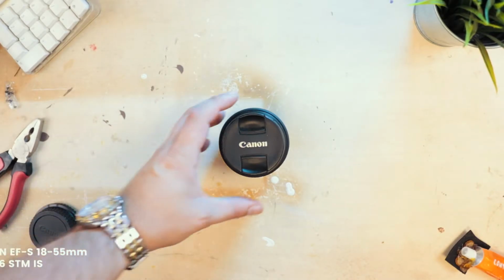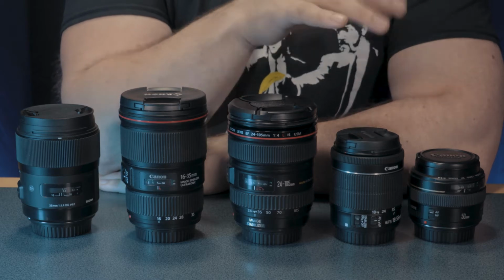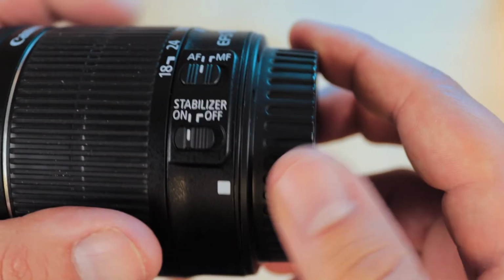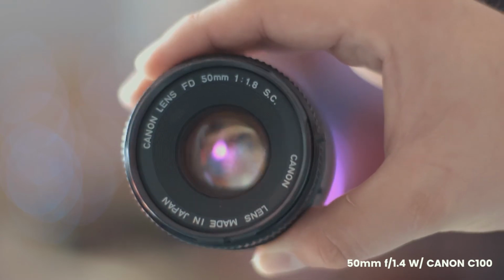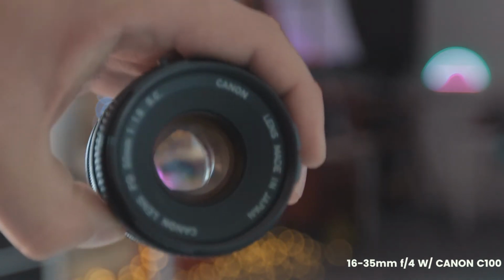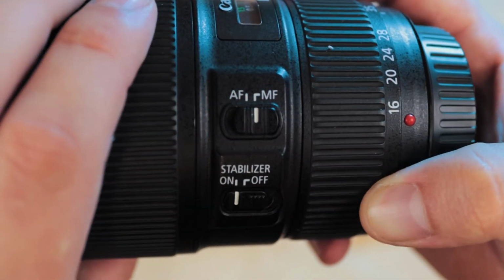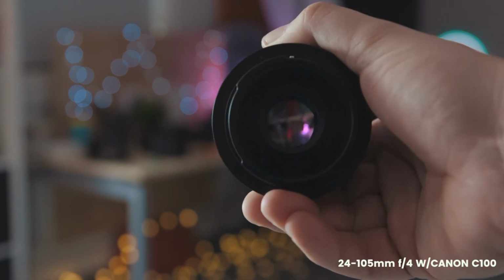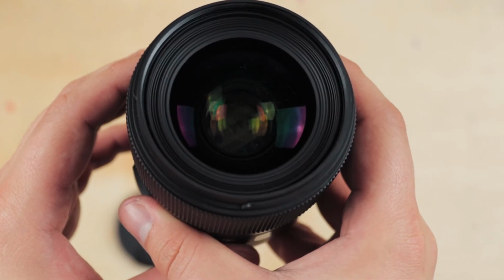Top 5 Canon Lenses For Video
My top 5 pre-owned/used Canon Fit Lenses For Video in 2019. These are the lenses that offer the best value for new filmmakers on both apsc cameras like the 80d & t3i as well as full frame canon cameras.

🛒 Canon 18-55 STM
🛒 Canon 50 f/1.4 USM
🛒 Canon 16-35 f/4 IS USM
🛒 Canon 24-105 f/4 USM IS
🛒 Sigma 35mm f/1.4 ART

Filmmaking Gear We Used In This Video:
Canon C100
Canon XC10
Canon 80d
Canon 16-35mm F/4 USM L
Rode NTG
Aputure LED Panels
Neewer LED Panels
For Filmmaking On The Go (awesome mobile lenses)